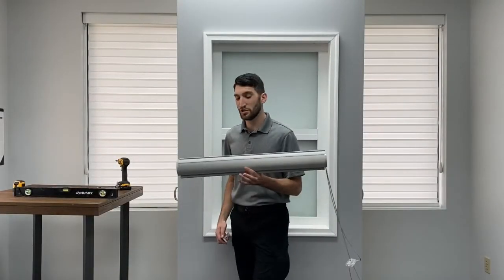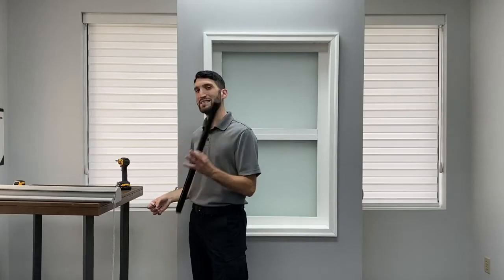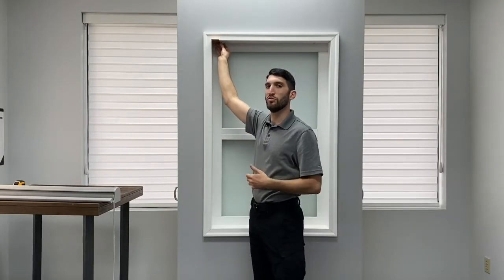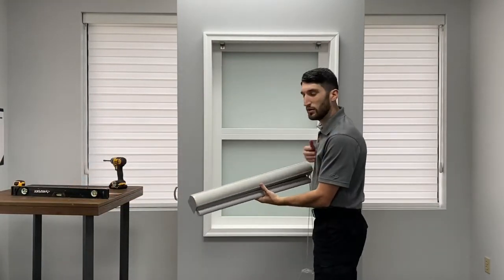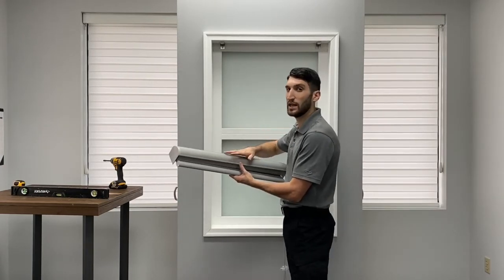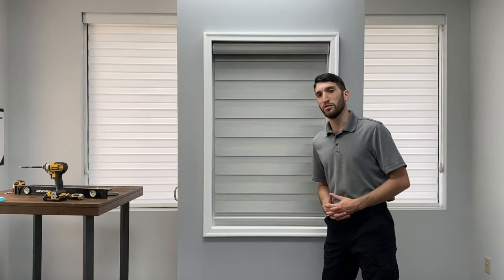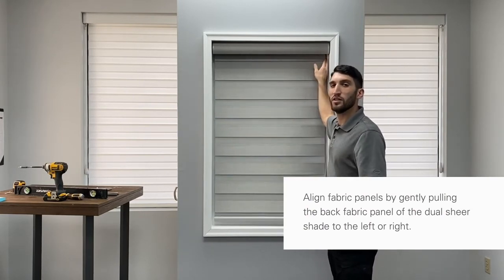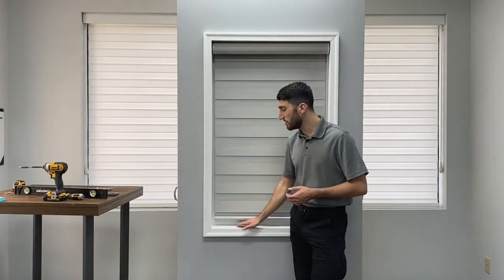Dual Sheer Shade Installation